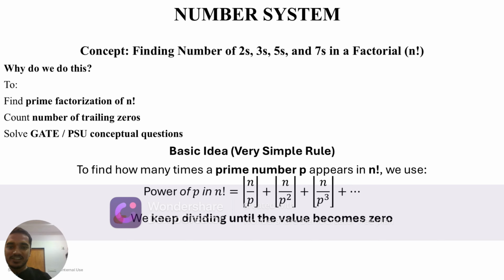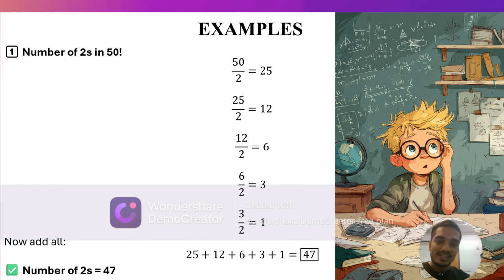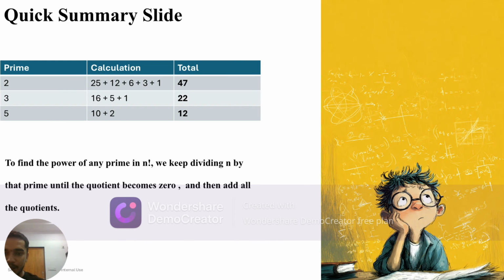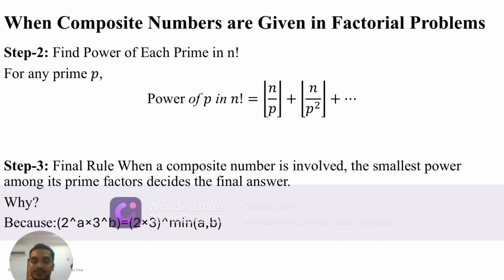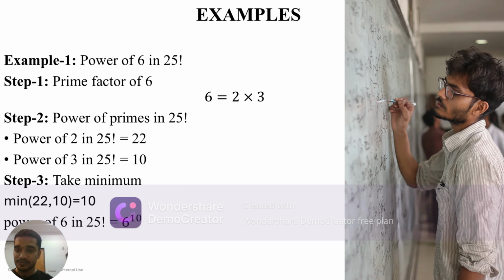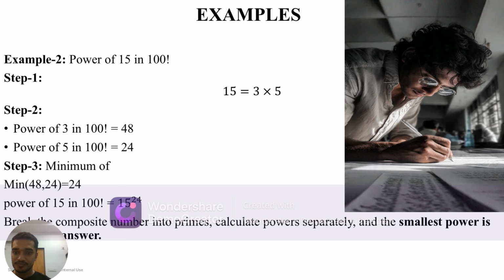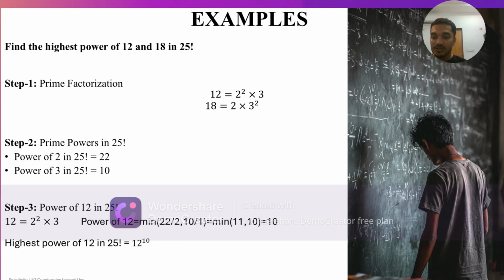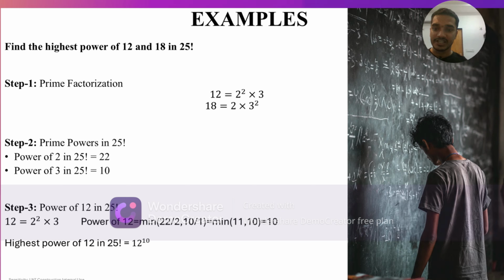Factorials made easy 🔥 Composite numbers | GATE Concept | Exam Tricks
In this video, I explain how to solve factorial problems involving composite numbers in a simple and exam-oriented way.

You will learn:

How to find the power of prime numbers in n!

What to do when composite numbers like 6, 12, 15, 18, 21 are given

The minimum power rule to get the correct answer

Shortcut tricks used in GATE, PSU, SSC, and other competitive exams

SSC & Banking aptitude

📌 Practice regularly and focus on concepts, not formulas.